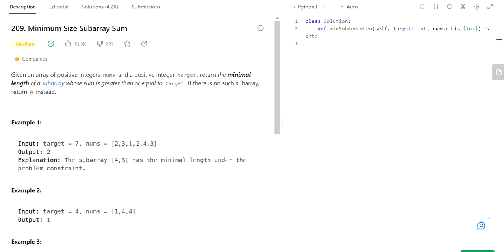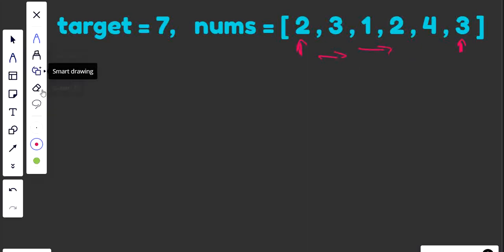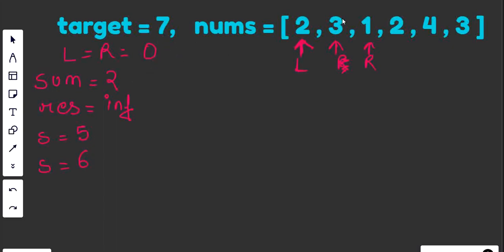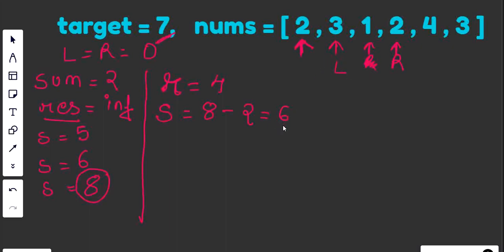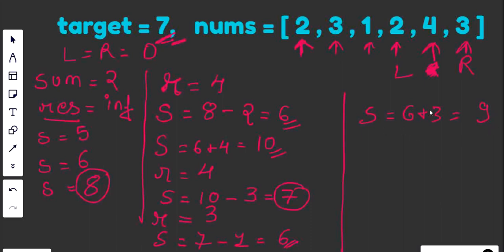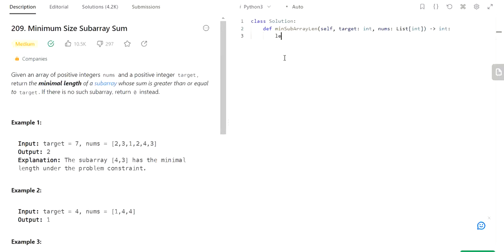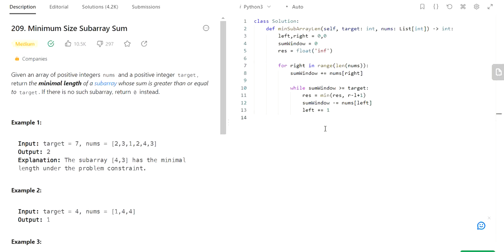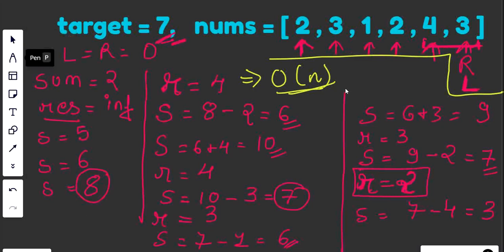Minimum Size Subarray Sum | Sliding Window | Python Solution